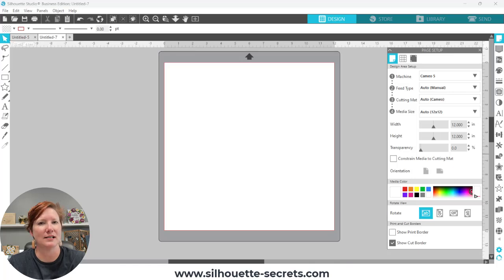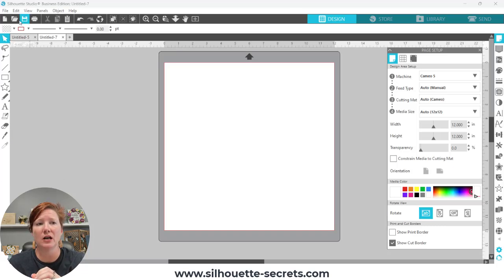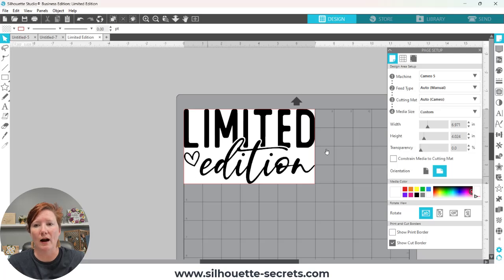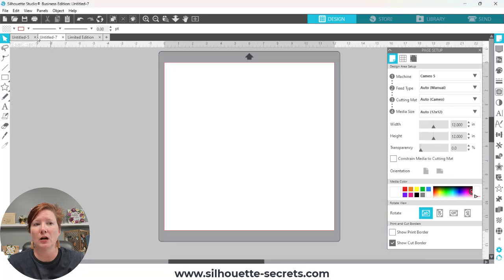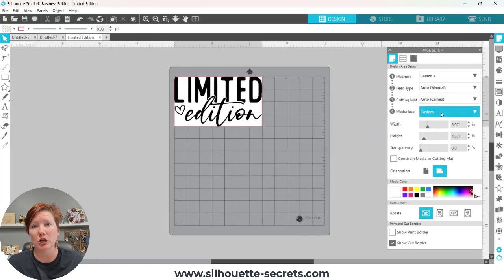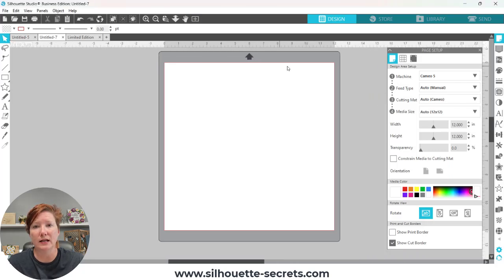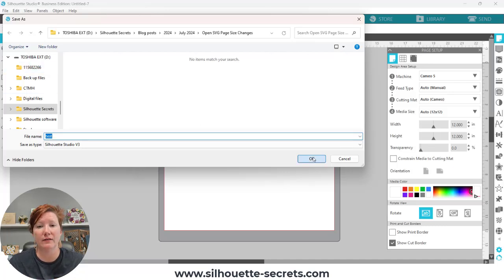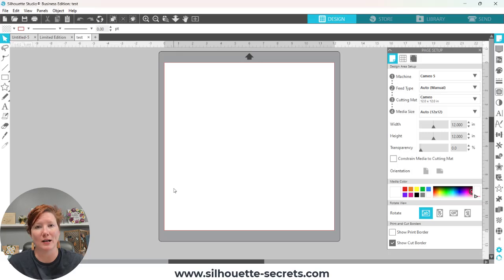How to Fix Small or Large Media Size in Silhouette Studio - What's that White Space?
Sharing how you can fix your Design Page in Silhouette Studio if it opens either smaller or larger than what you would like. This can happen after you open a file created by someone else. The media size will reset to the size of the last file opened. You can easily fix this by adjusting it in the Page Setup Panel in the Silhouette Studio software.